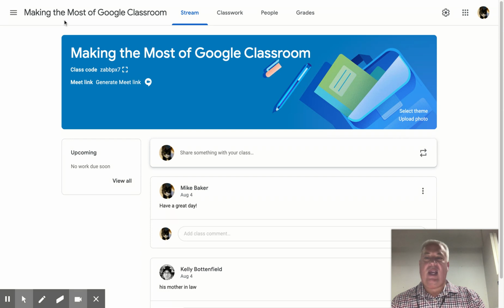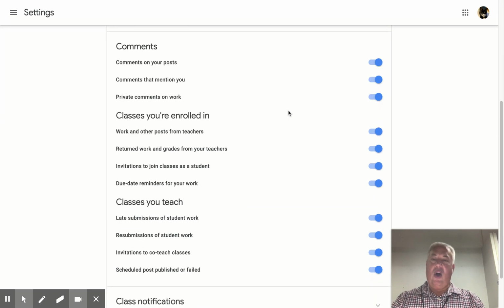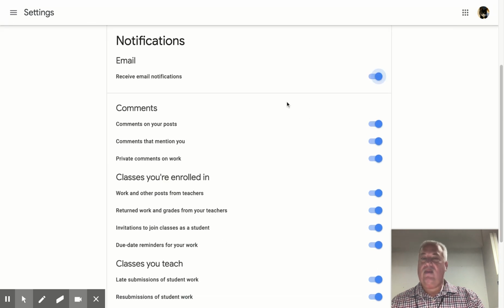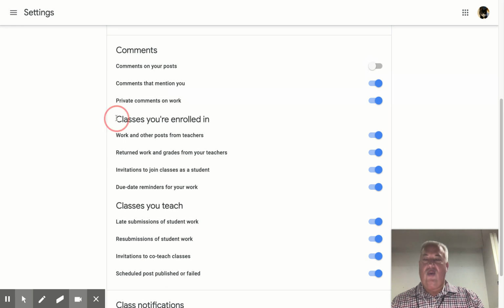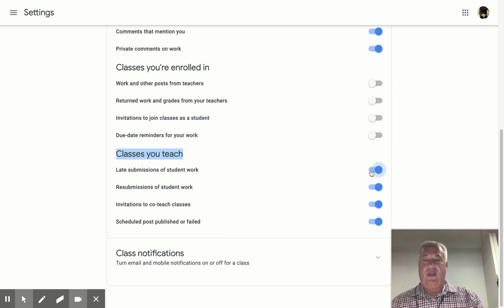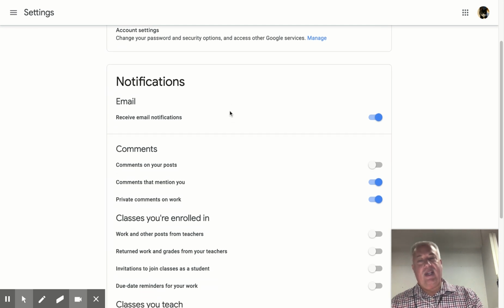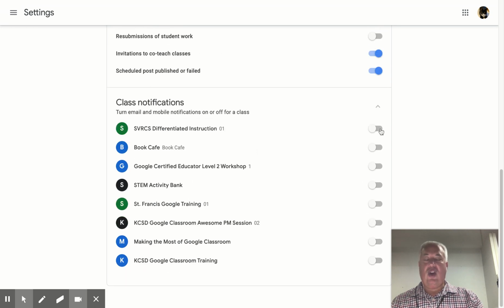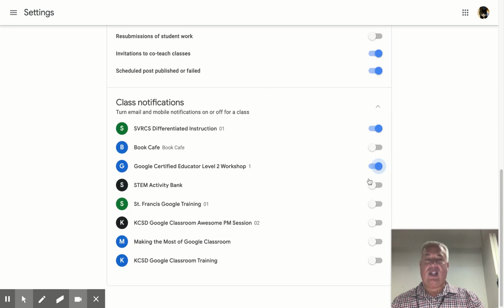Customizing Google Classroom Notifications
Tired of the constant email notifications generated by increased Google Classroom use? This quick video shows you how to customize the notifications. You can even turn notifications off!